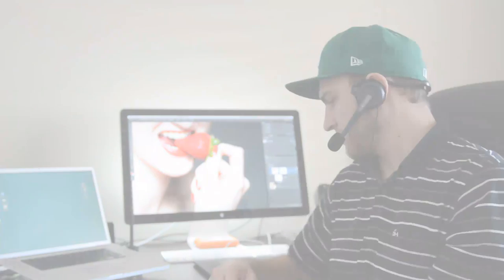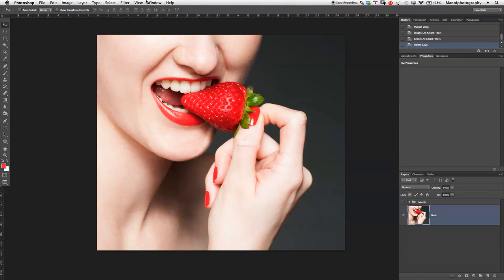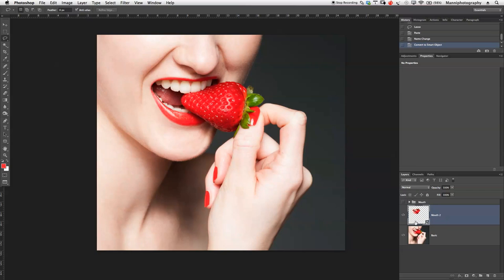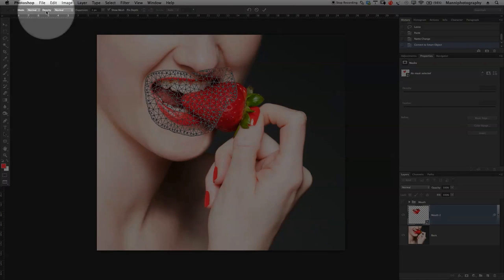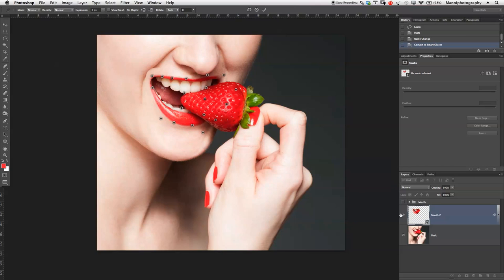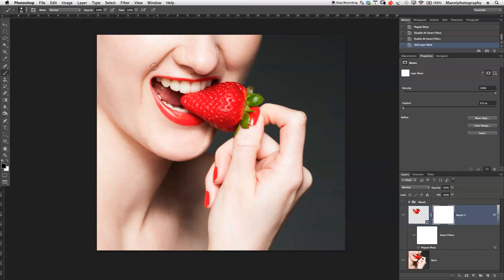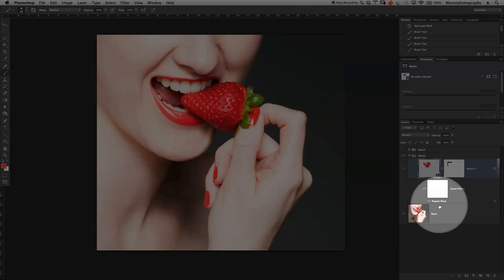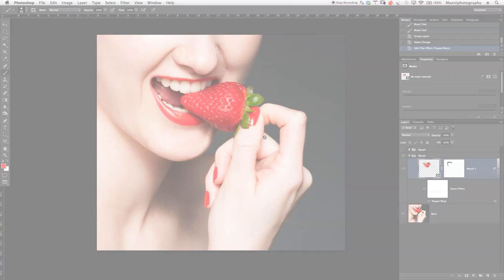How To Use Puppet Warp Tool - Photoshop Tutorial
In this week's photoshop tutorial, Manni will show you how to work with the puppet warp tool in photoshop. For this technique, you will not need an external plugin or advanced photoshop skills. We will be using the simple puppet warp tool from photoshop and will be using it on an individual mask so that you can easily go back and forth with your warp process! In order to have a good understanding of the complete retouching, view the complete photoshop tutorial.